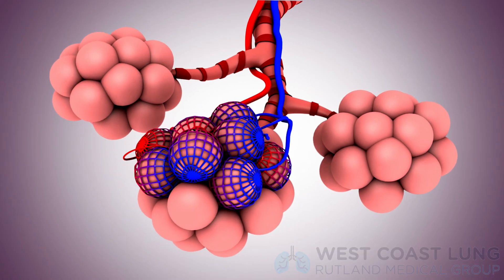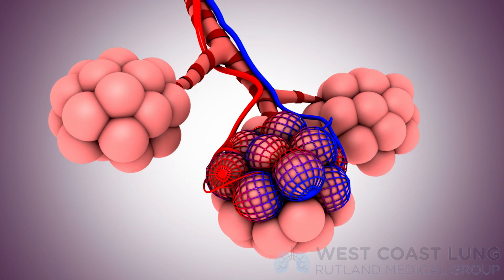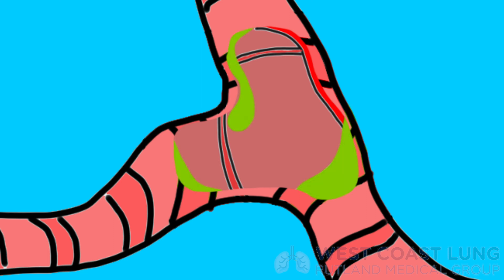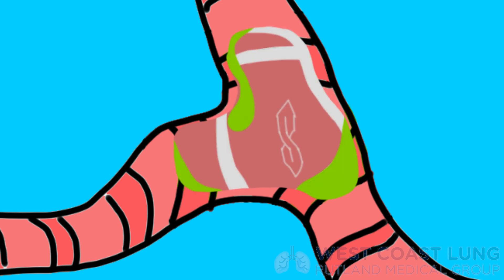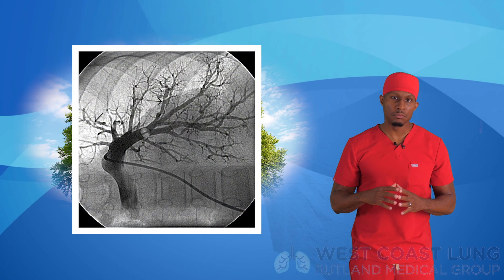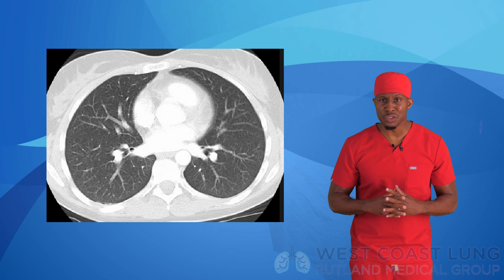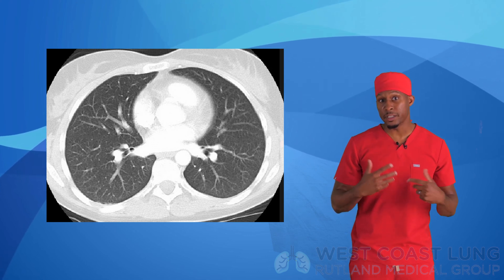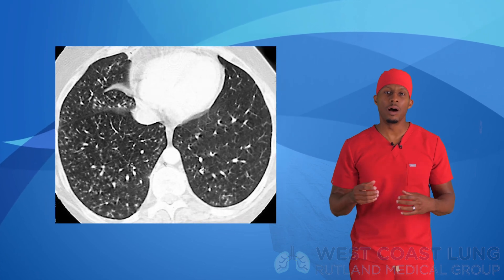Tree In Bud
Understanding imaging findings helps us understand what needs to be done to hep people become healthy.  Here, we talk tree in bud opacities.